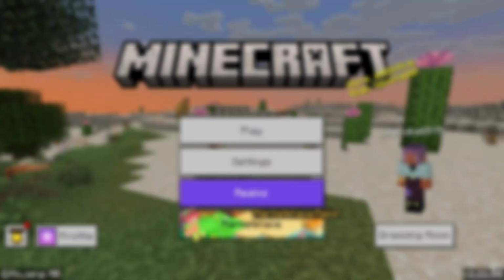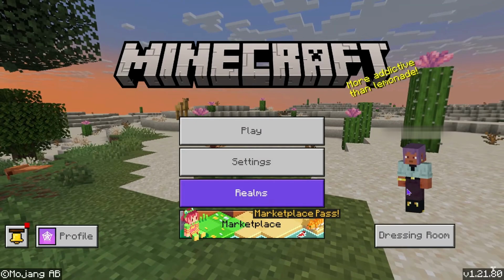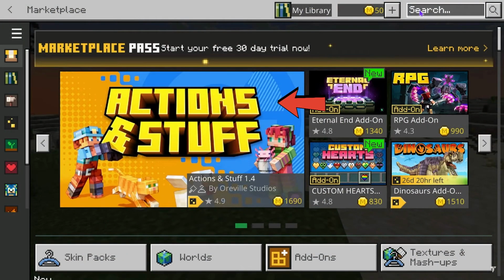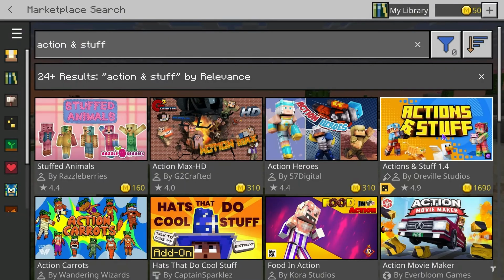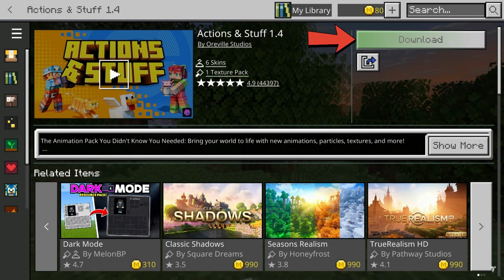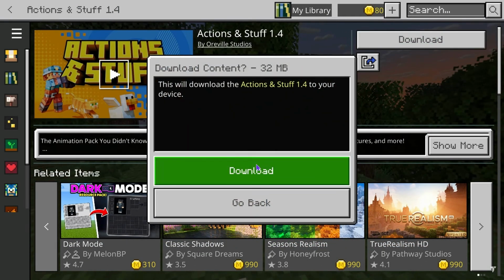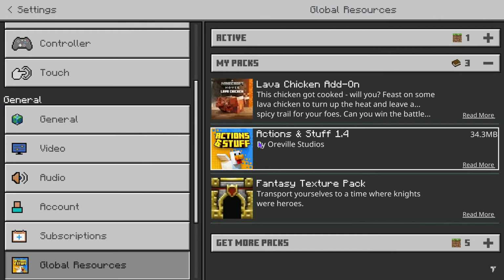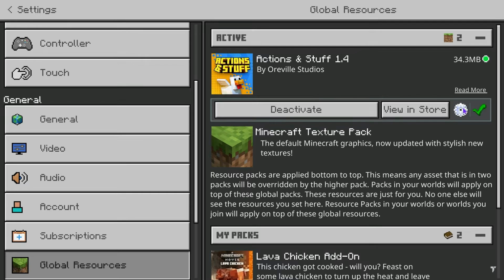How to Download & Install Actions and Stuff 1.4 for Minecraft Bedrock (Best Guide)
In this video, we’ll walk you through the step-by-step process of installing "Actions and Stuff 1.4" for Minecraft Bedrock Edition. Whether you're looking to enhance your gameplay with exciting new features or just trying to explore what this popular add-on has to offer, this tutorial will make the installation easy and beginner-friendly.